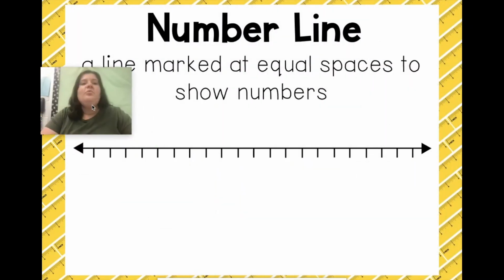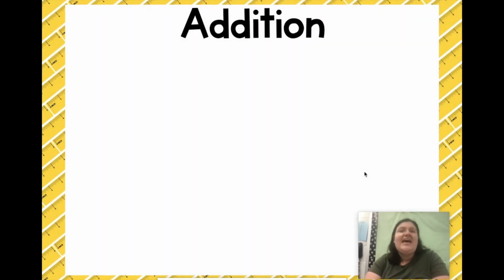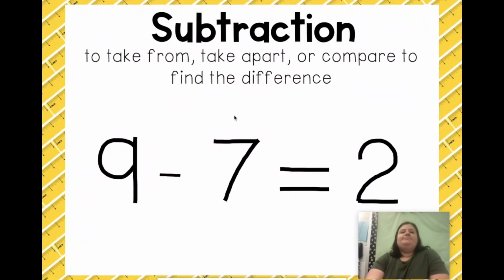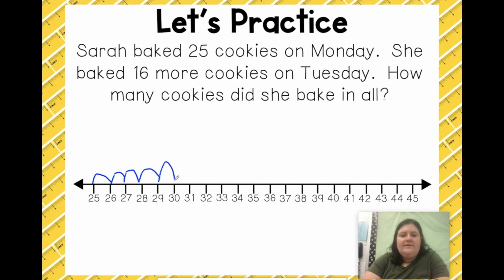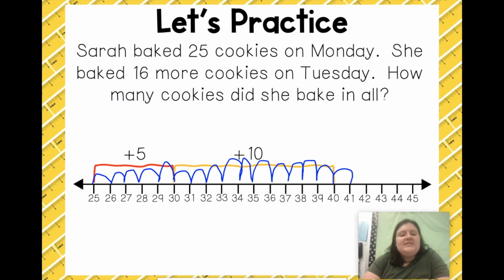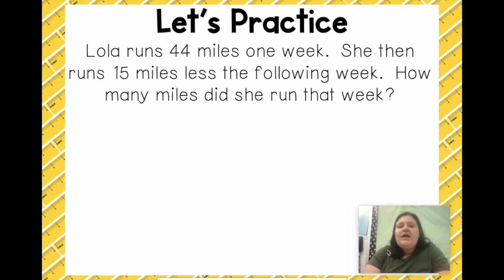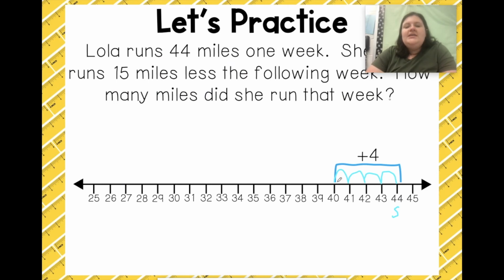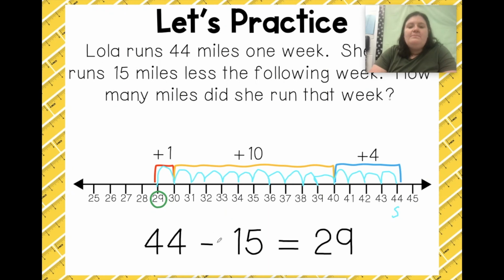Math Grade 2 2.MD.6 Adding and Subtracting Using a Number Line